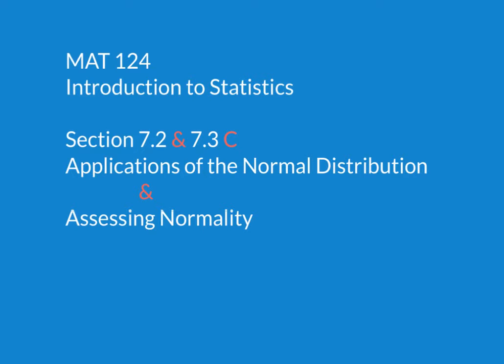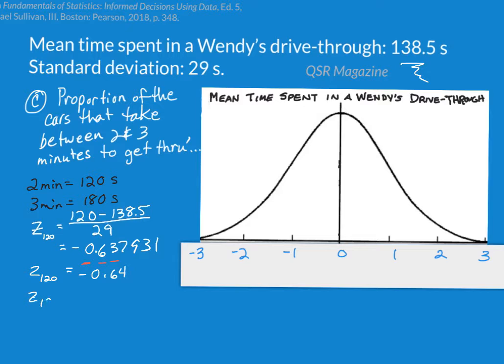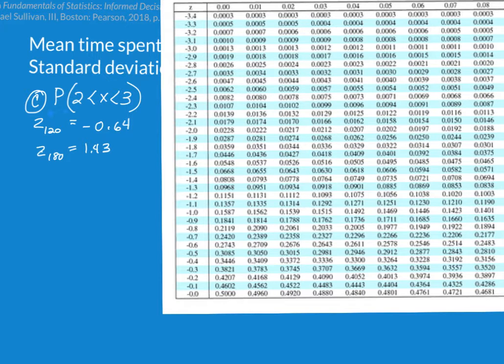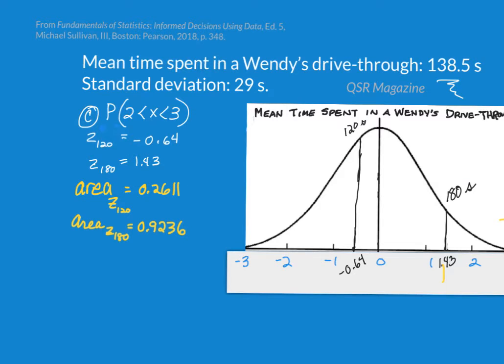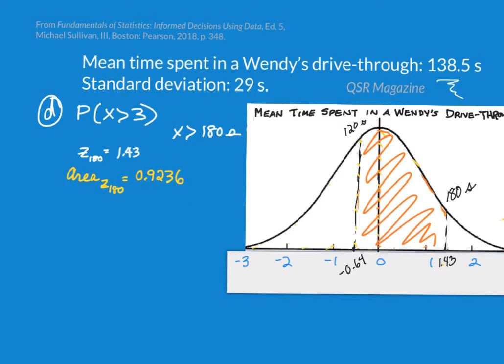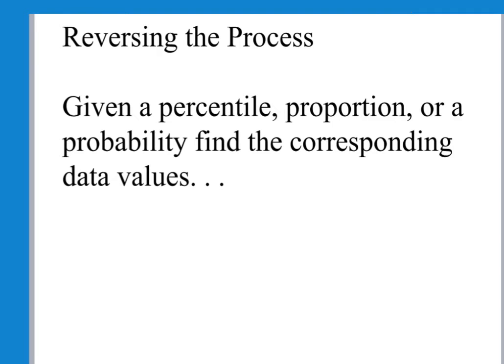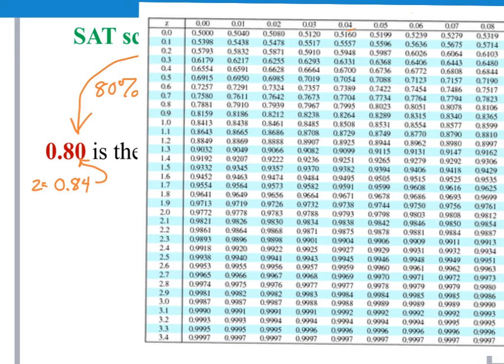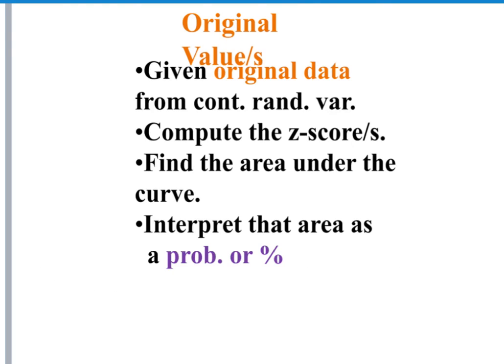MAT 124 Sections 7.2 & 7.3 Applications of & Assessing Normality